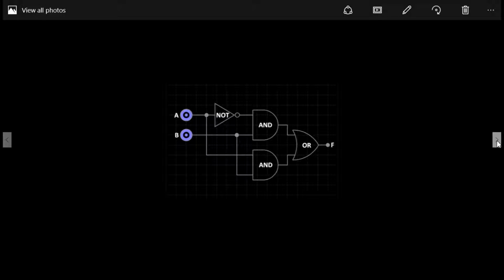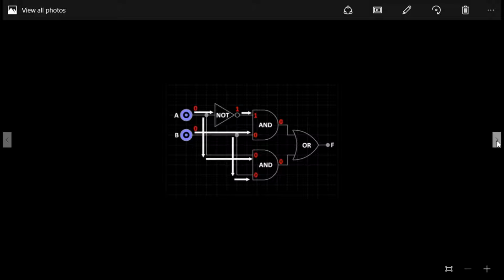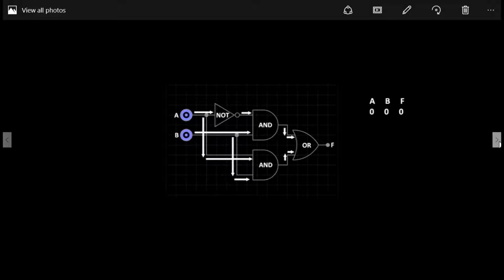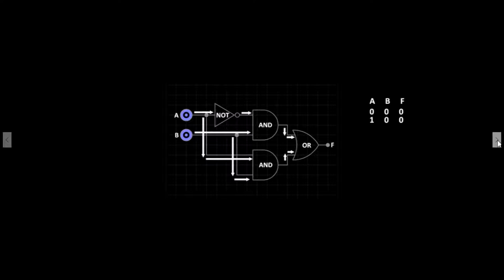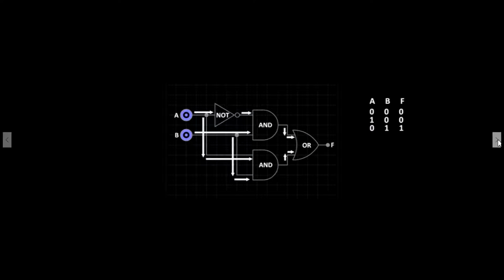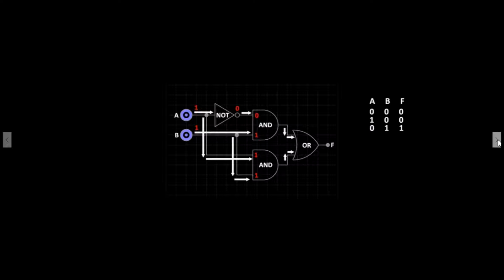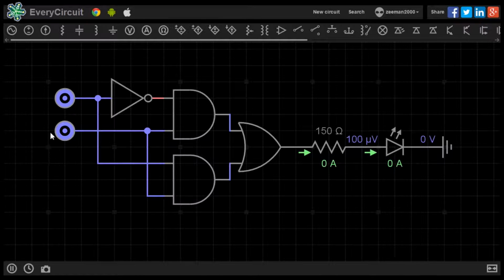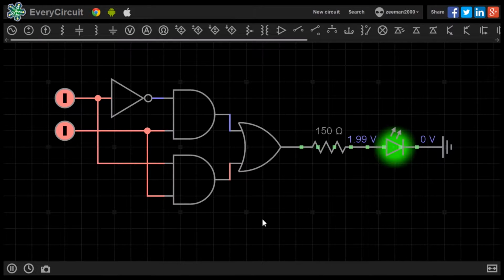Electronics Tutorial 16 - Combinational Logic - Example 2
Welcome to the next video in the series of electronics tutorials. In this video we will explore Combinational Logic. We will look in detail at combining logic gates together to create a new logic control set. To demonstrate the circuits we will use the software called EveryCircuit. With kind thanks to Igor for permission to use the software in this and future tutorials.